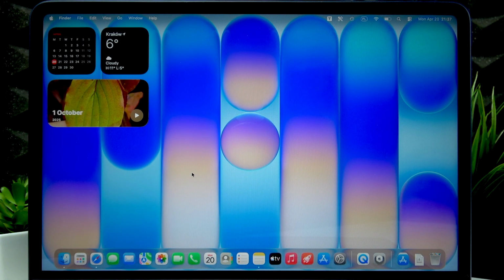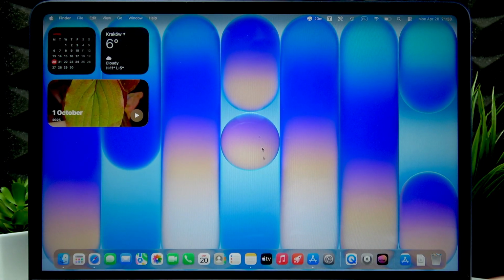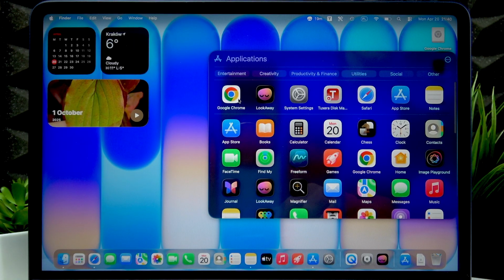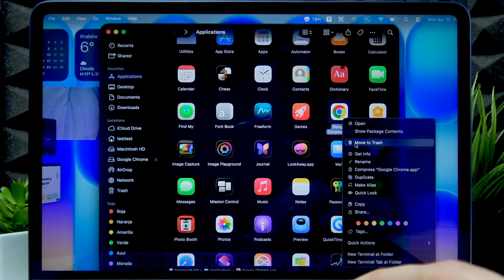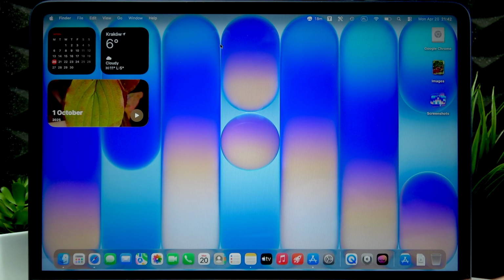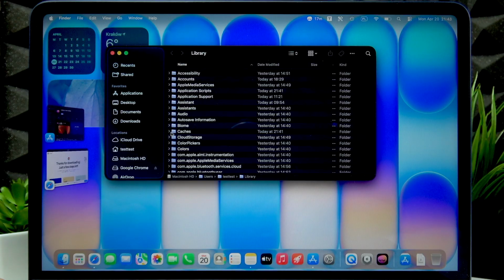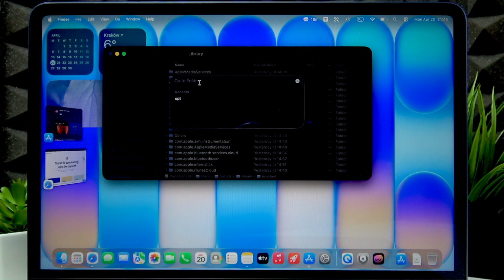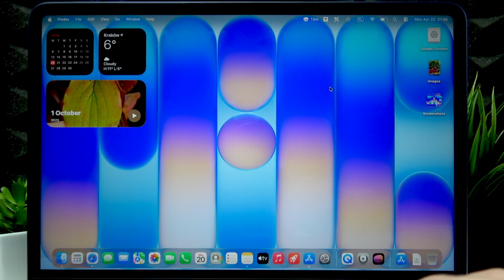How to Install & Completely Uninstall Apps on MacBook Neo — App Management Basics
This video shows how to install apps and completely remove them on a MacBook Neo. You will learn how to install from the App Store and from the web (DMG/PKG files and drag‑and‑drop), how to find an app in Finder, use Show Package Contents, move apps to Trash and empty it, and how to find and delete leftover cache and hidden files in the Library. The guide also explains when apps (like Adobe) use separate uninstallers and when a third‑party app remover may help. Follow these steps to keep your MacBook Neo clean and free of leftover files.

How to install apps on MacBook Neo?
How to completely uninstall apps on MacBook Neo?
How to find and remove app cache and leftover files on MacBook Neo?

0:00 Intro — what we'll cover
0:06 Install from App Store — click Get and enter password if required
0:20 Installing apps from the web — DMG/PKG explained
1:31 Drag & drop to Applications — example with Google Chrome
2:05 How to uninstall — Show in Finder, Show Package Contents, Move to Trash
3:08 When uninstall is not complete — uninstallers and developer docs
4:51 Remove cached files — open Library with Option+Go and clear app caches
6:27 Find hidden files with Command+Shift+G (Library/Developer etc.)
7:36 Wrap up and final tips